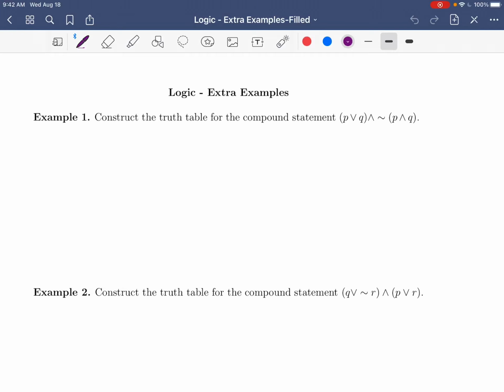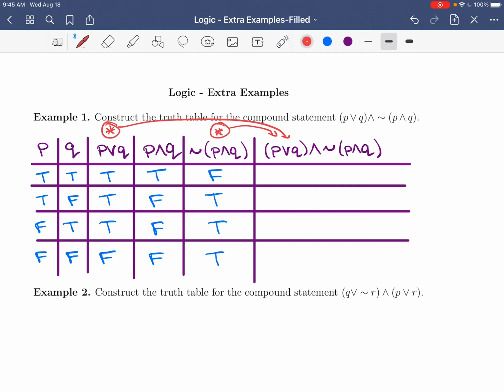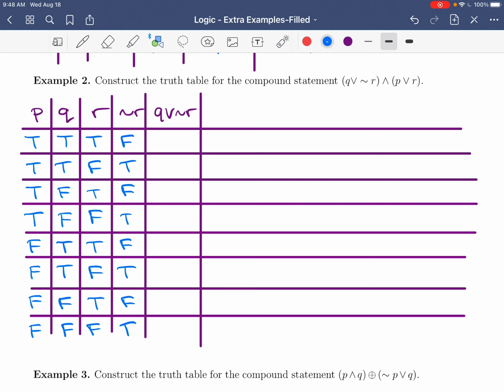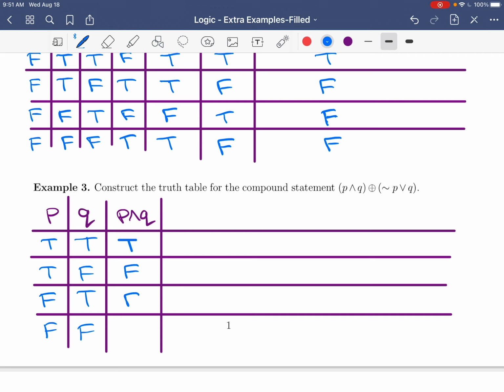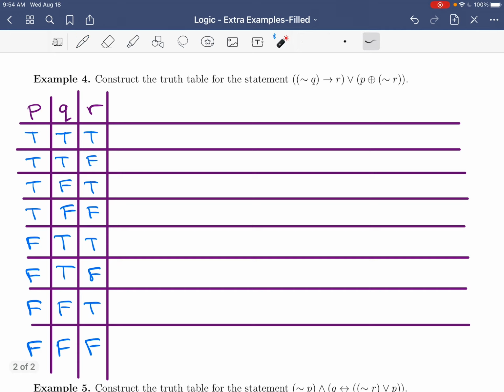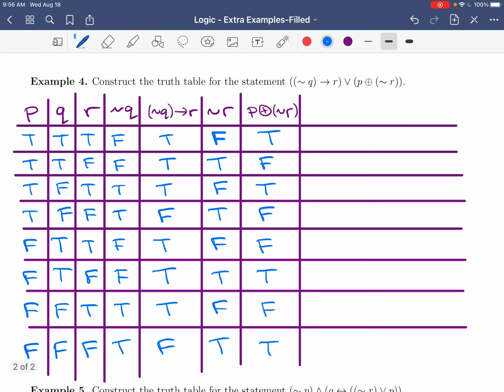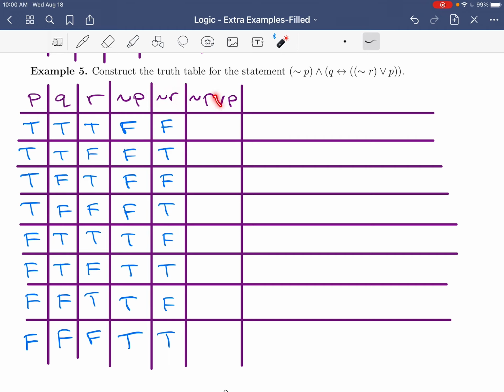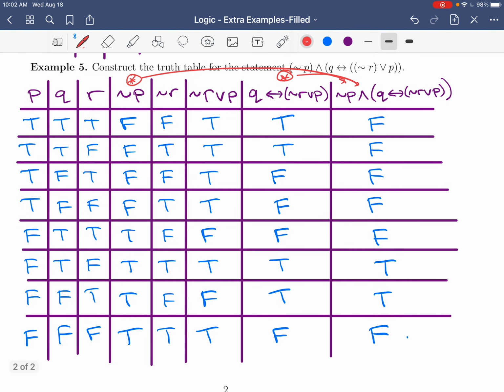Math 109 — Section 8.2 - Truth Tables - Extra Examples